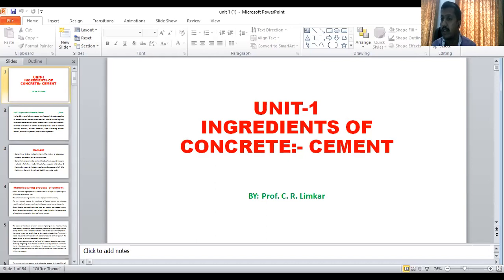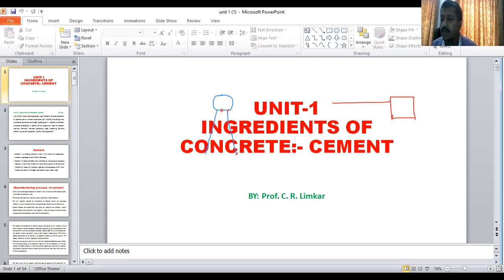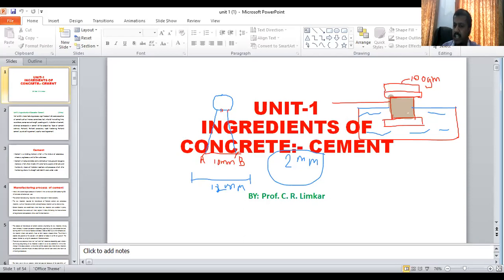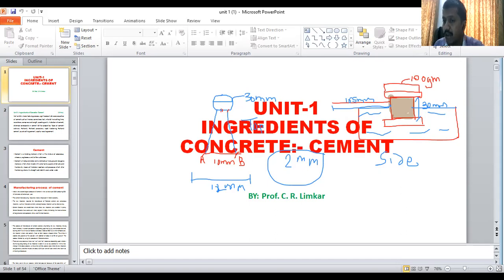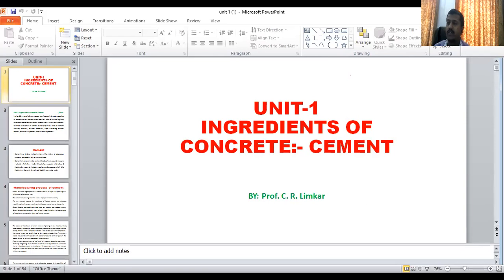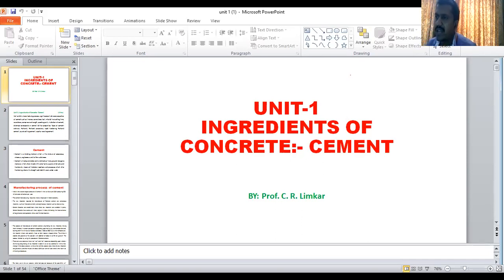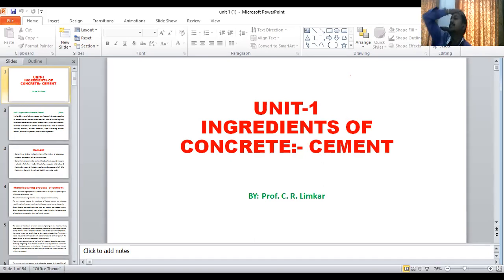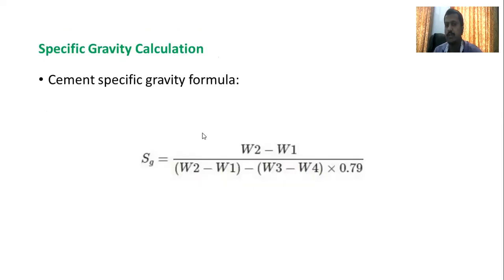Physical Properties and Types of Cement